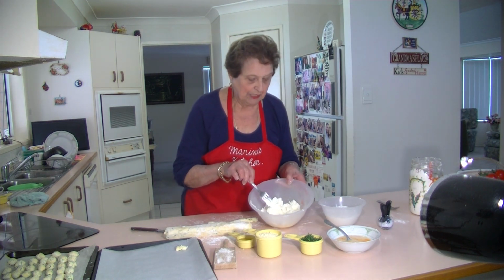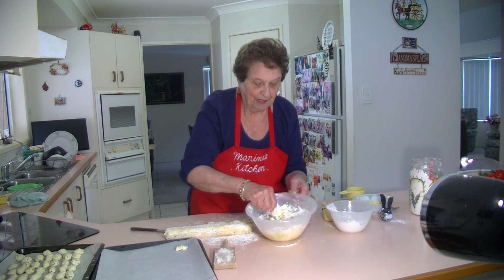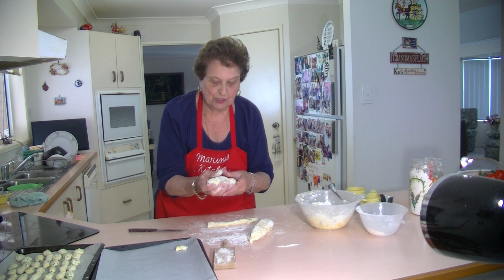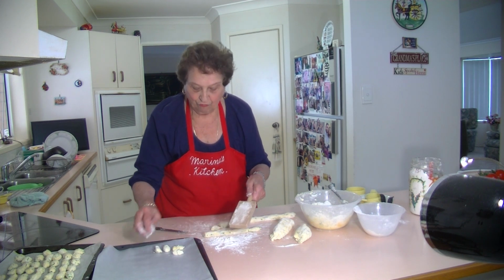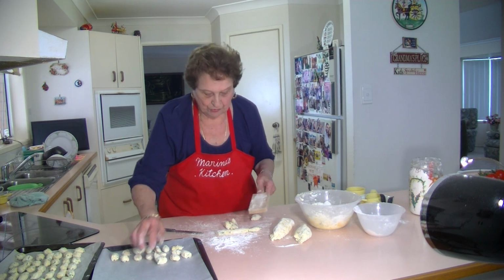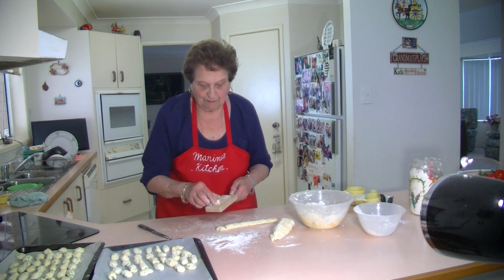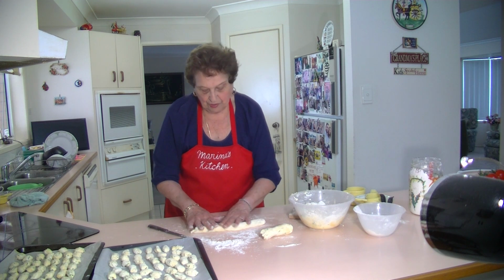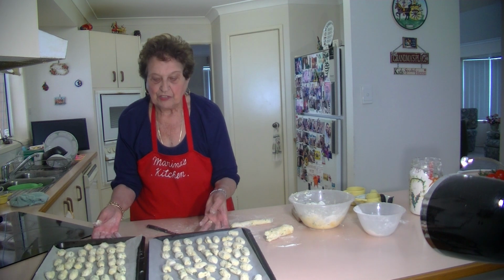Marina's Kitchen - Ricotta & Spinach Gnocchi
2cups Ricotta - 2 eggs - 1 cup grated  cheese - 2 cups plain flour -Spinach  - 1/4 cup olive oil -    Make Gnocchi  - add Gnocchi  to boiling water a little salt  - take out when Gnocchi come to the top  -may be served with butter and Sage  sauce  - or tomato sauce